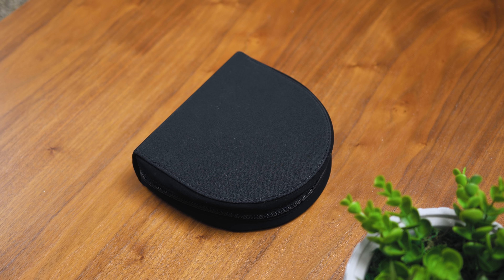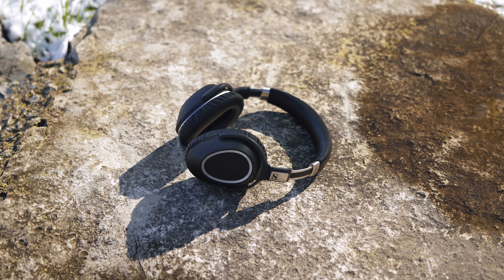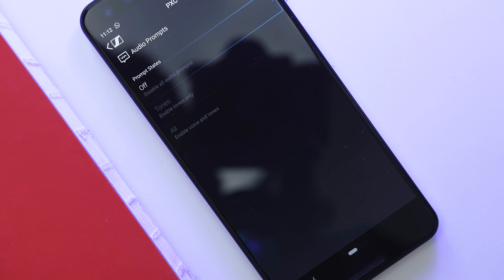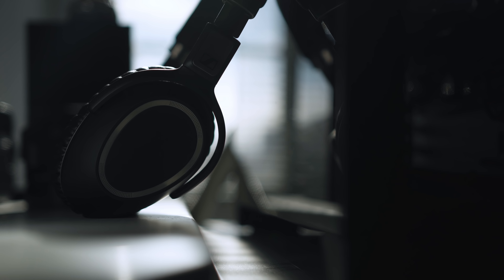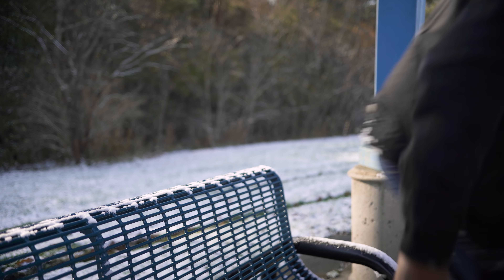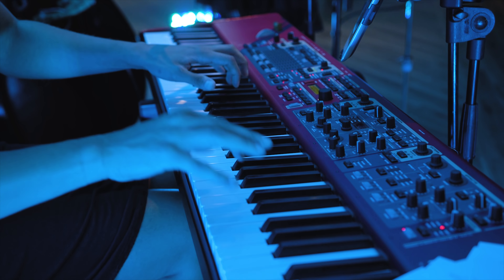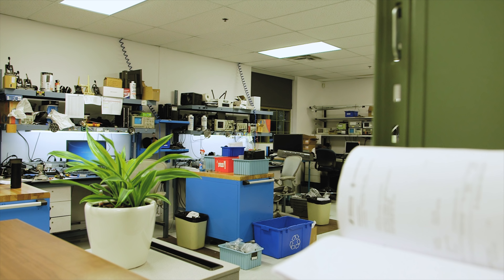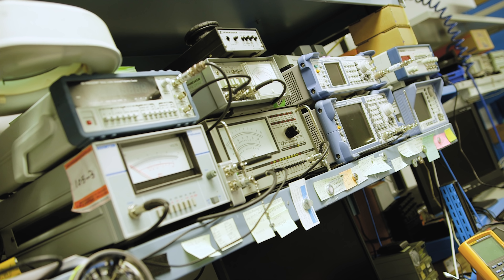Sennheiser PXC 550 - The Best Wireless Travel Headphones?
The Sennheiser PXC 550 are considered by many to be the best noise cancelling wireless bluetooth headphones for travel.  But after several months of using them, there's things you guys need to know before assuming they're a perfect fit.

PXC 550
Bose QuietComfort
Tesoro Gram TKL
*Black back in stock soon

Hardware Canucks purchased this review unit. As per Hardware Canucks guidelines, no review direction was received from manufacturer.